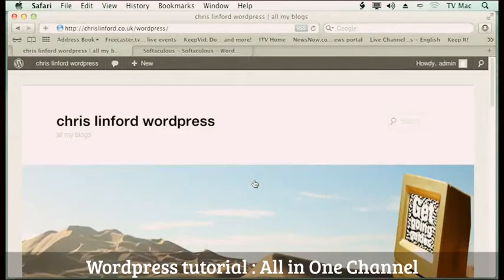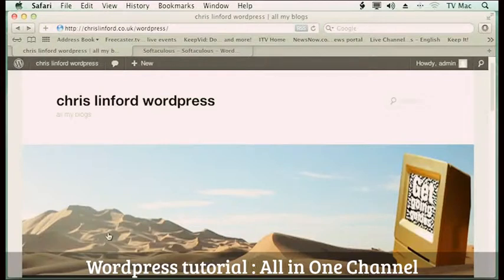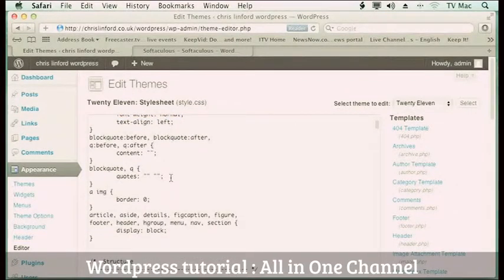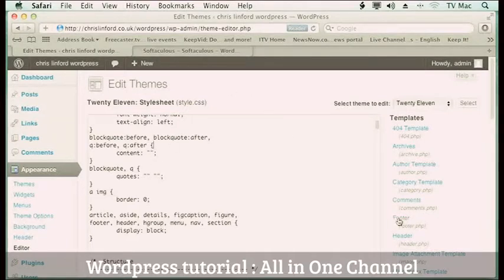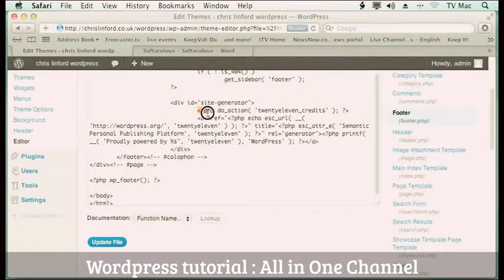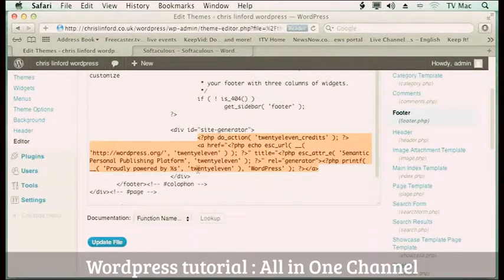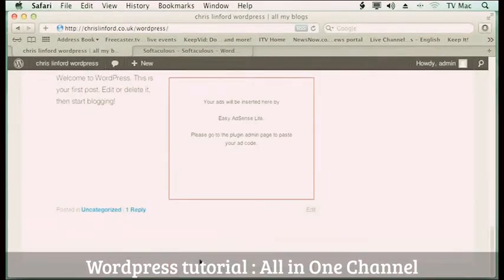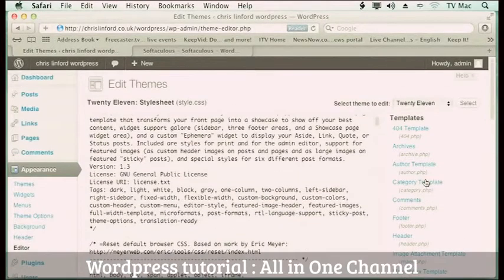How to Remove WordPress Footer Credits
You can edit the code to modify your Wordpress site. There are showing 'proudly powered by wordpress' In wordpress themes.

In this tutorial:
I will show you how to remove the credits you see at the bottom of most WordPress themes.
They usually say something like "Powered by WordPress", and "Theme by...(who ever made the theme)."
Some themes have a setting that will let you do this without going into the code area but most themes don't.
In this tutorial I will show you How to Find and Remove the Footer Code from the Footer Template File.
how to remove proudly powered by wordpress from your website footer